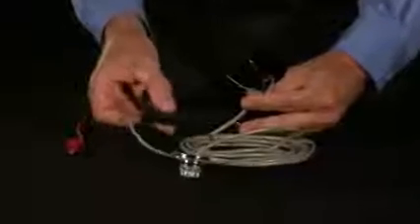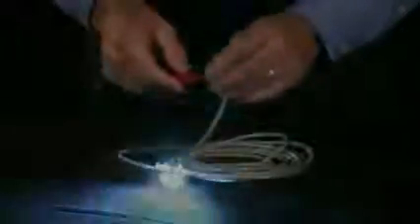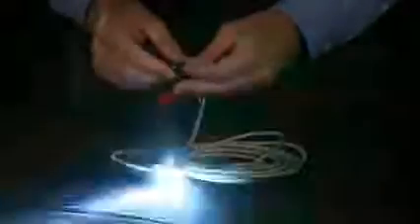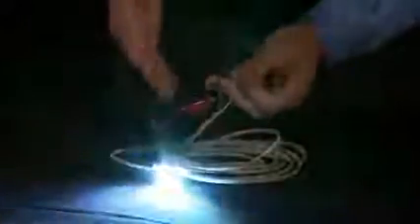Undercover LED Insert Technical Information